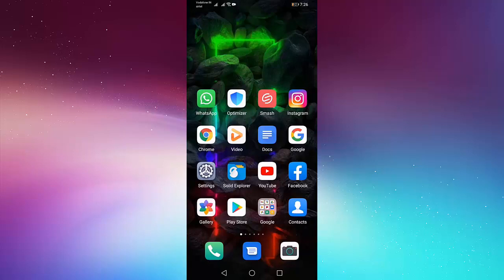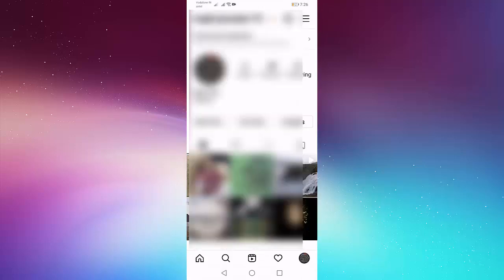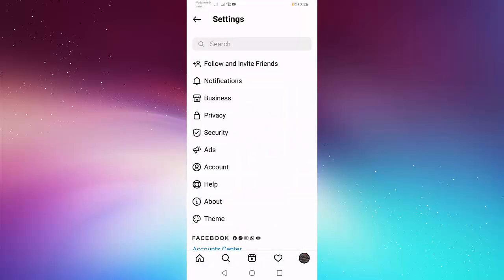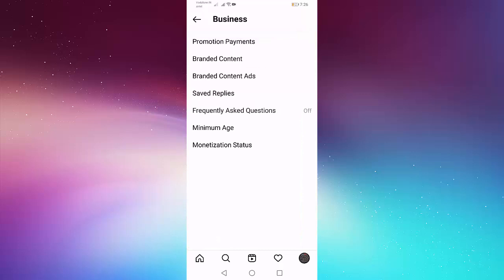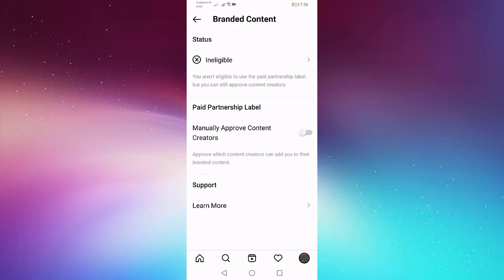How to Enable Paid Partnership Label In Instagram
Instagram Paid Partnership Label enable